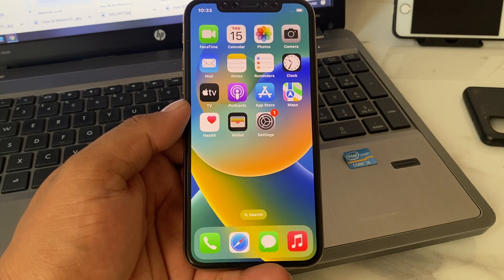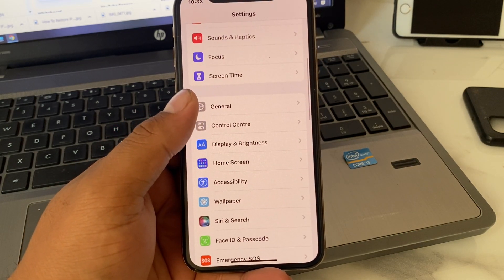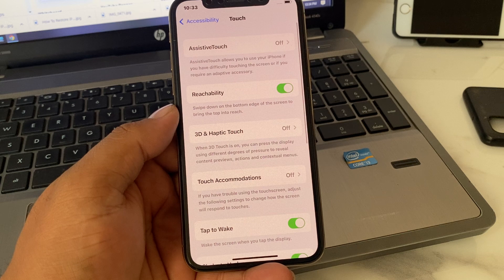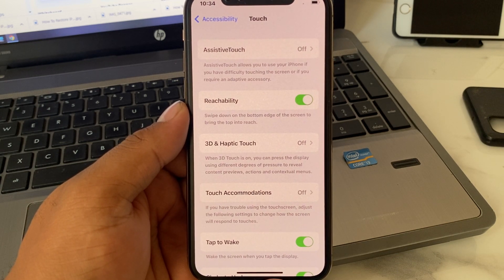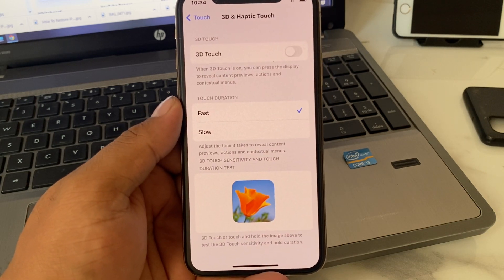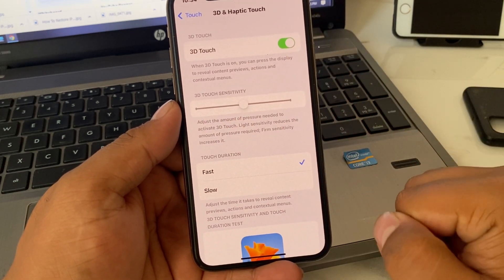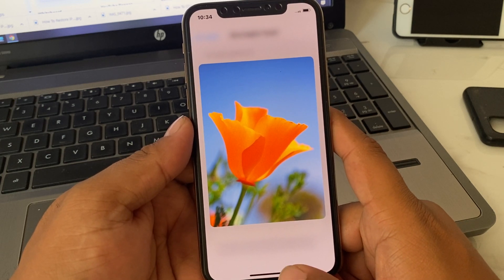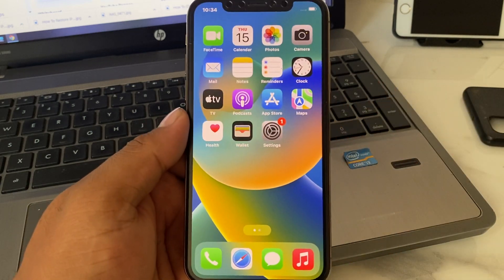How To Enable 3D Haptic Touch On iPhone X/Xr/Xs/Xs-Max